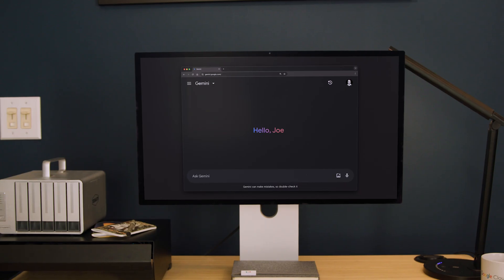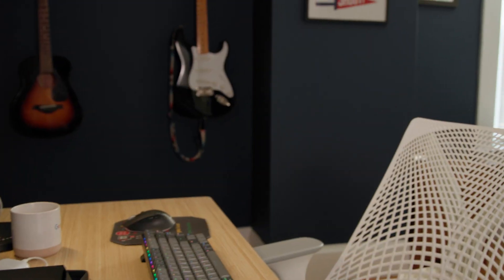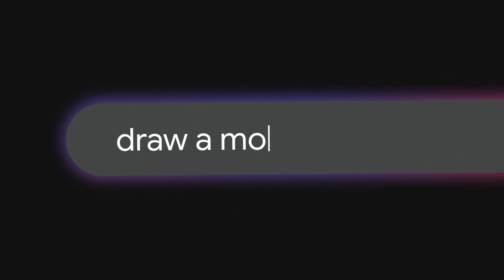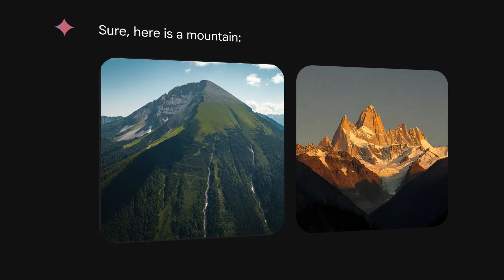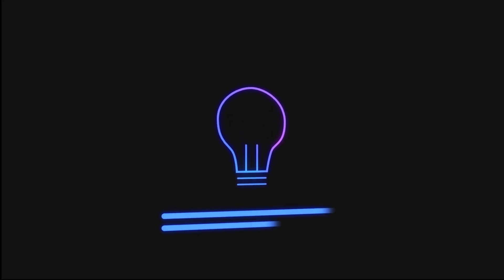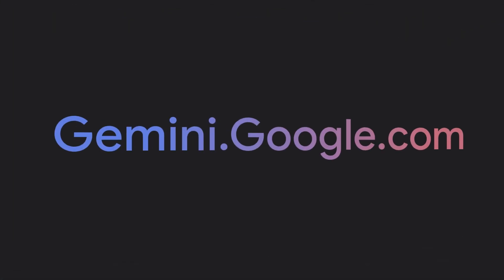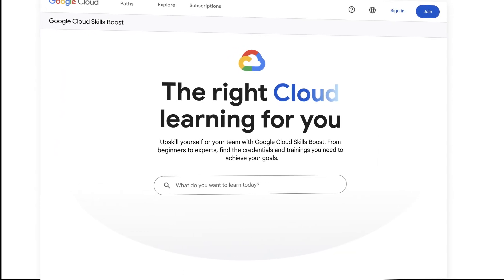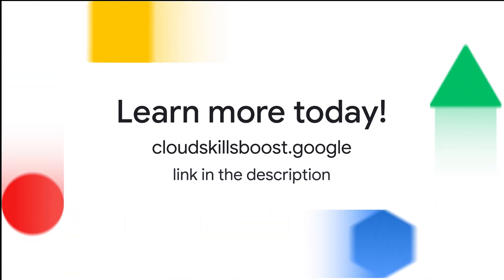Prompting – you're better than you think!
Think "AI prompting" is some mysterious skill you need to learn? Think
again! This video reveals how you're ALREADY a prompting pro without even
realizing it. 🤯

Discover the everyday ways you're prompting, from simple Google searches to  asking your smart speaker questions. We'll demystify generative AI and show you how it's simply another tool that responds to your instructions.